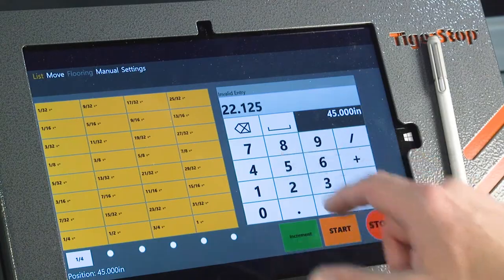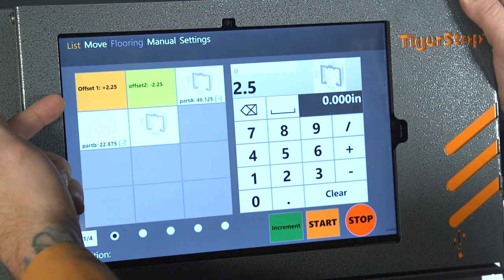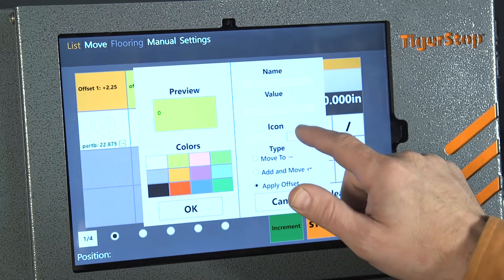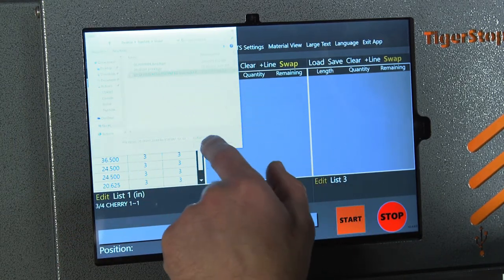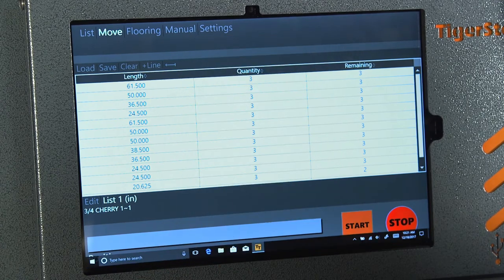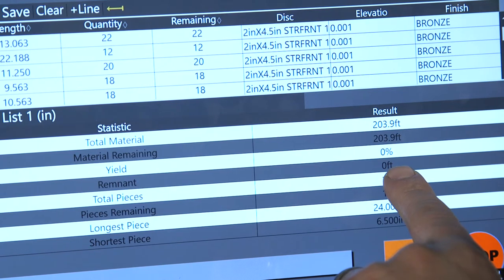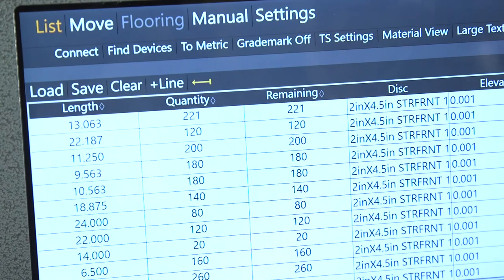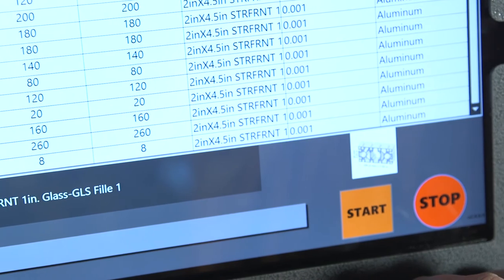TigerTouch for TigerStop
Any TigerStop can be controlled using our patented touch screen technology, TigerTouch. TigerTouch simplifies any process by giving the operator control at his fingertips. Learn about all of TigerTouch's features including Cascading Cut Lists, offsets, pack and panel, custom label printing, and more. TigerTouch also has a brand new additional software upgrade called Dynamic Pack Optimization used to optimize packs or bundles of material for the greatest yield.